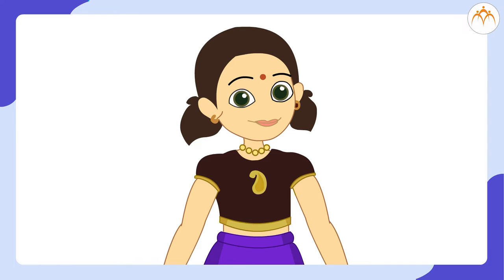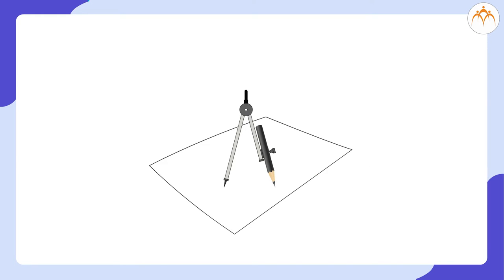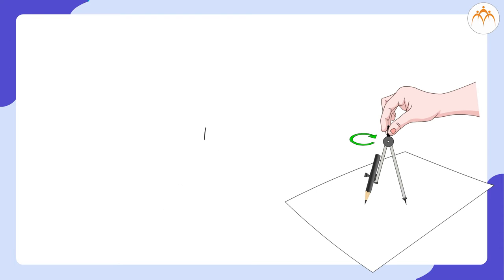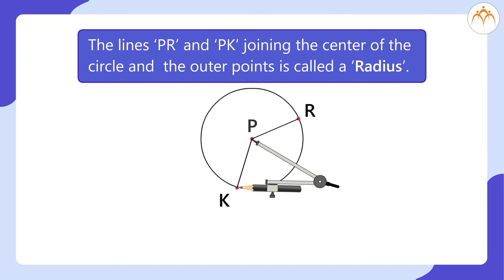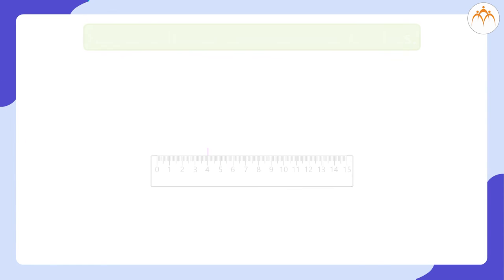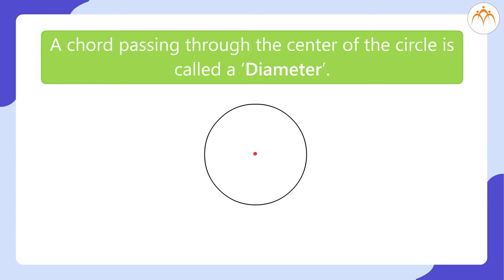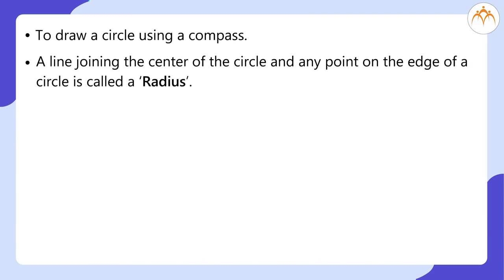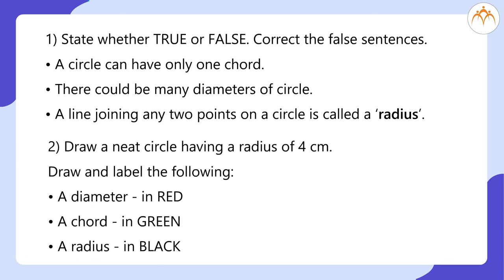Circle | 5th Mathematics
Circle, Class 5, Jnana Prabodhini, Maharashtra Board,